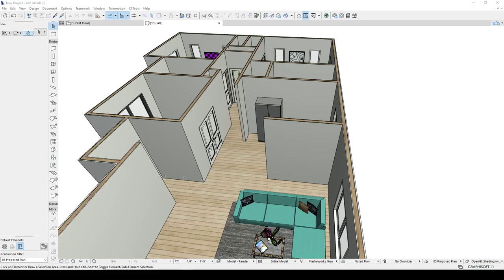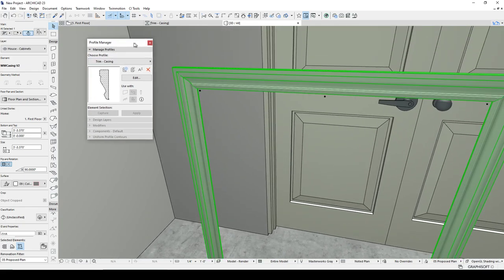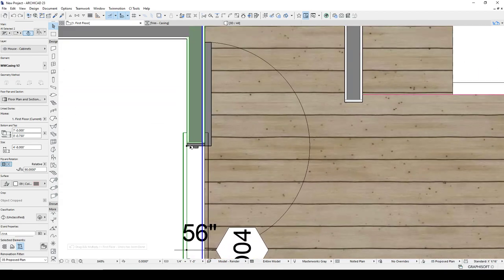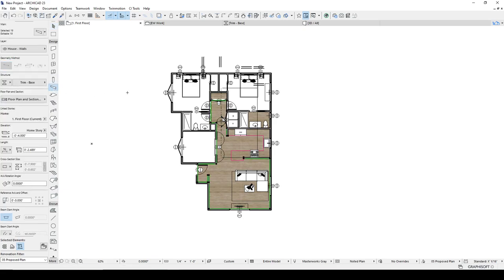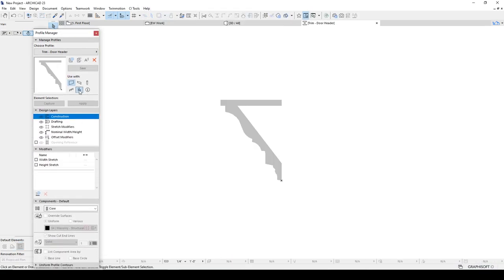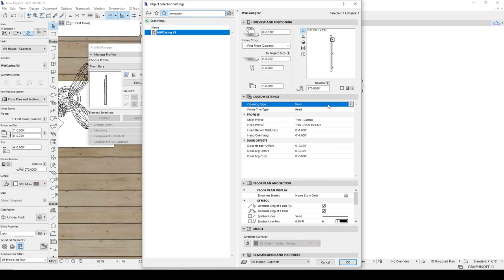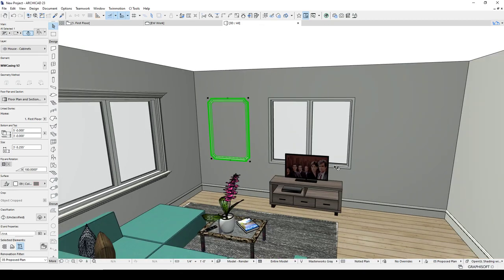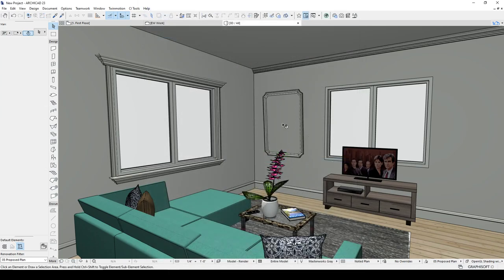Adding Trim to the Model